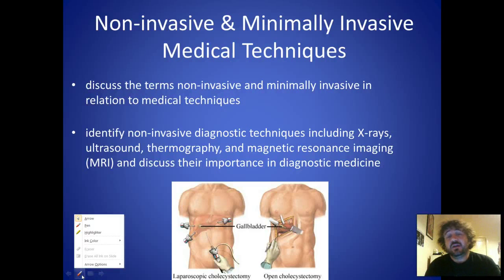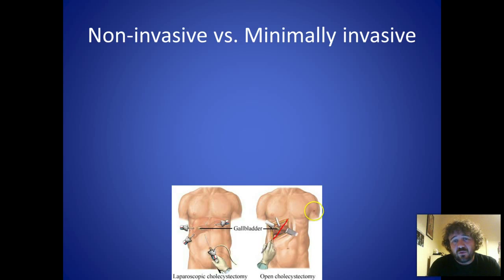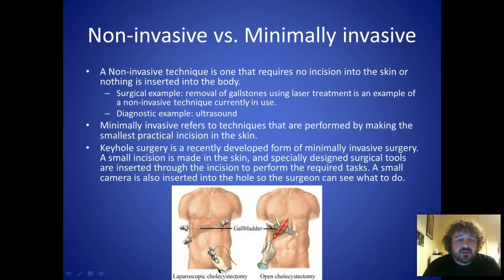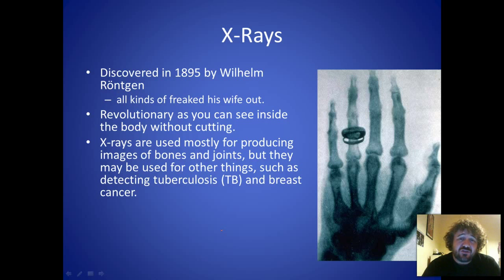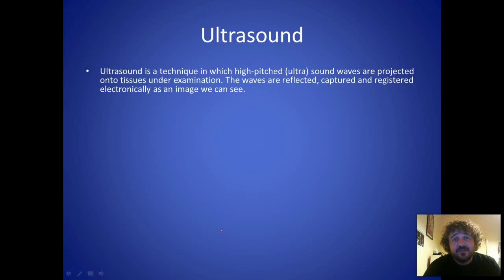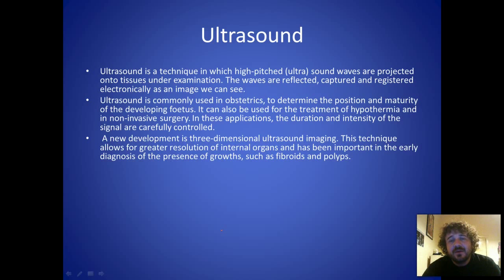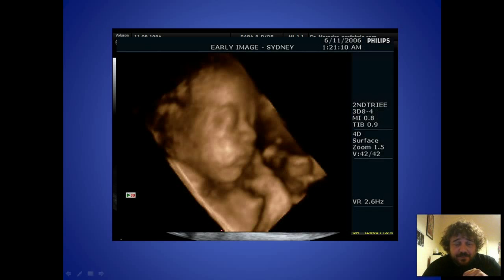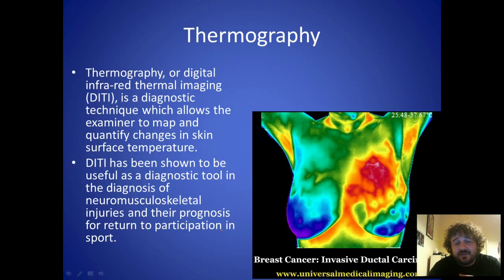HSC: Senior Science: Bionics: Minimally and Non invasive Medical Techniques